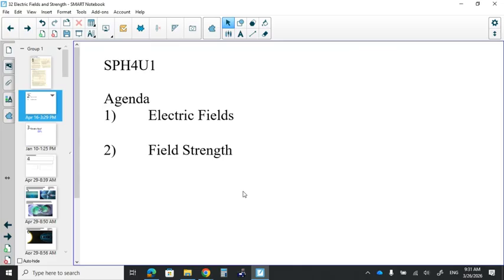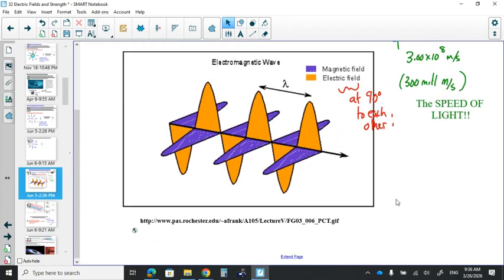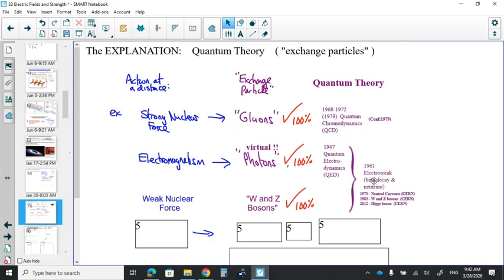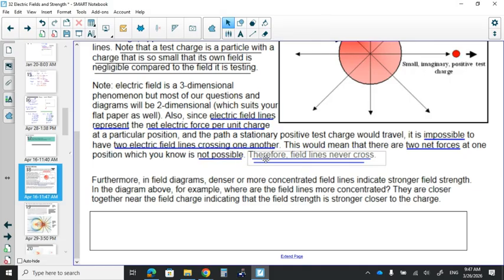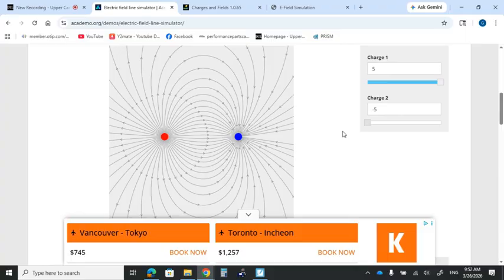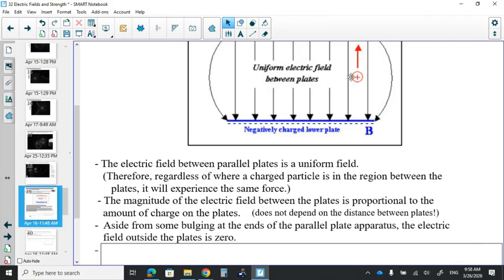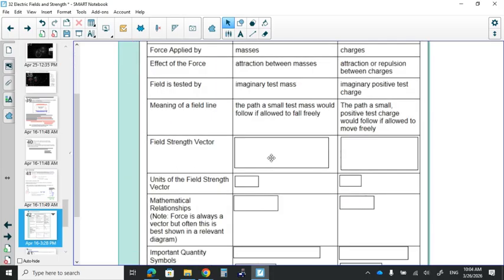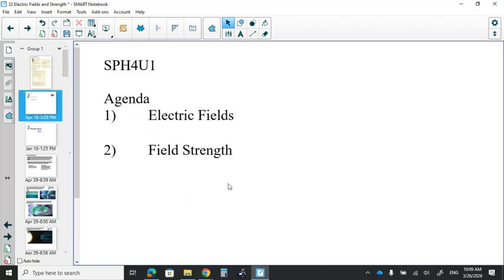32 Electric Fields and Strength